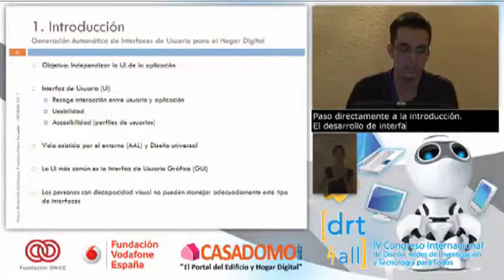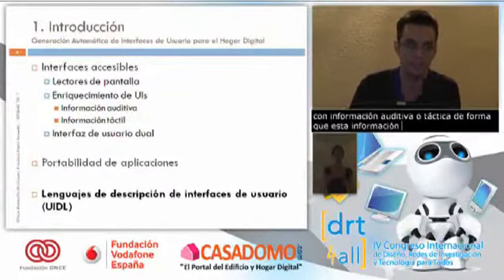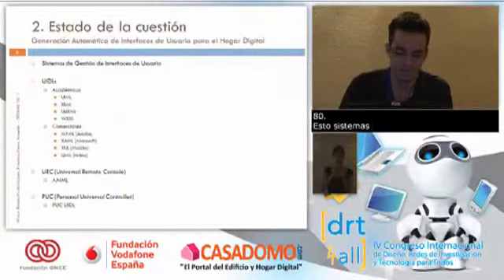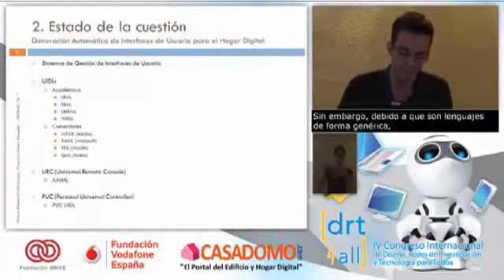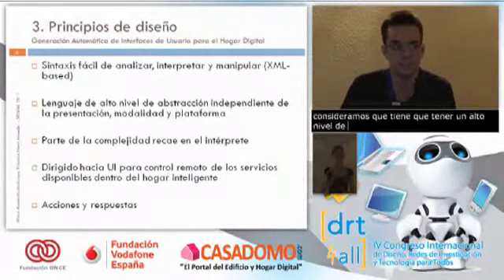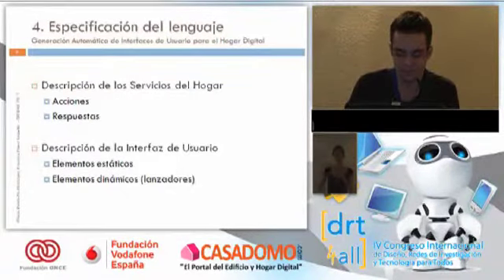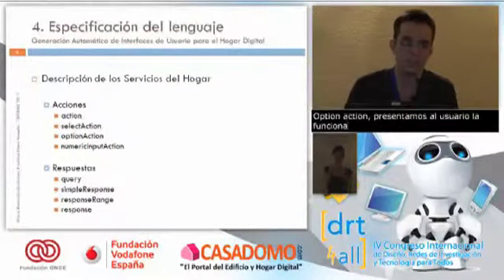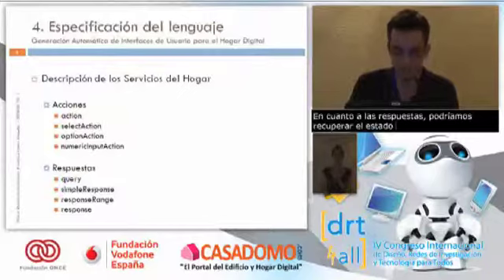048 JOSE RAMON P LOPEZ INGLES 01